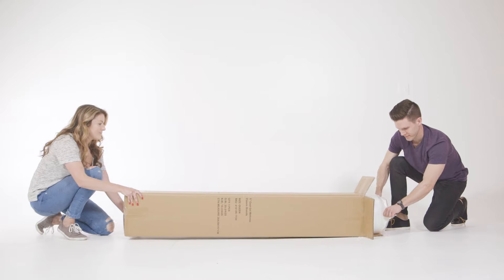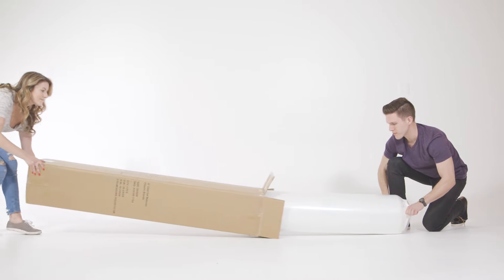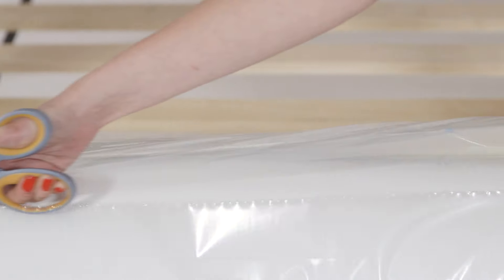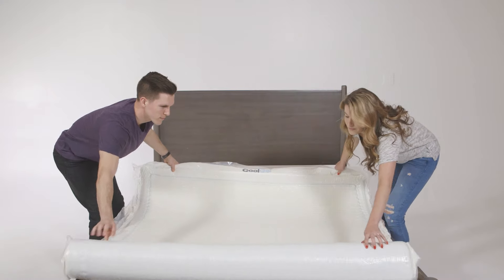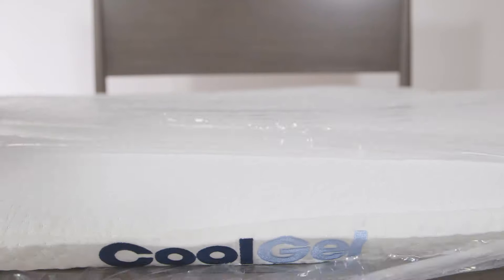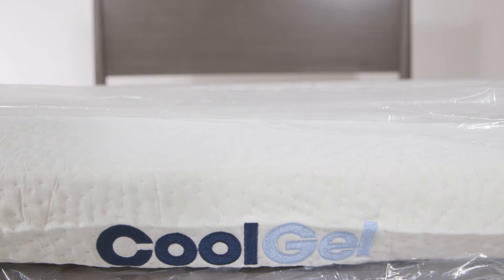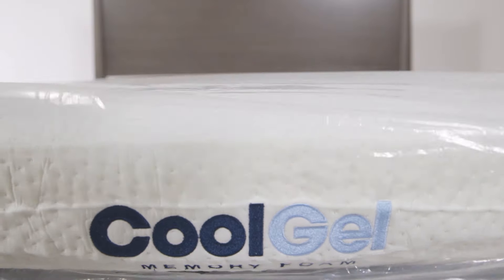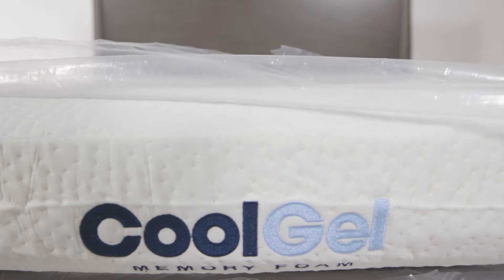Unwrapping Your New Cool Gel Mattress from Classic Brands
Setting up your new Cool Gel Mattress from Classic Brands is simple and easy.

Your Cool Gel mattress has been machine rolled and compressed for efficient delivery right to your door.

·Carefully remove the outer plastic cover with scissors and gently pull the compressed mattress to unroll it.
·Carefully trim the inner plastic cover with scissors to start the mattress decompression.
·Please allow up to 72 hours for your mattress to regain its full shape after decompression.

• Memory Foam mattresses typically have a mild residual scent
i.e. new car smell, distinct to the product when new. This is sometimes heightened when delivered during cold weather.

• Some consumers are sensitive to odor, any odor, and while we
understand it might be irritating to some, It is in no way harmful
or unhealthy. It will quickly dissipate as the mattress is used daily,
allowing the open cells to expel the “processing” air and take in
new air.

• Leave the mattress uncovered during the first few days,
allowing the air in your home to circulate around the
product. Turn on fans and open windows to circulate the air in the
room so the mattress odor can dissipate quickly

You are ready for a great night's sleep!

Look for more innovative specialty sleep products from Classic Brands.

5 Star Customer Service: 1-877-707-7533